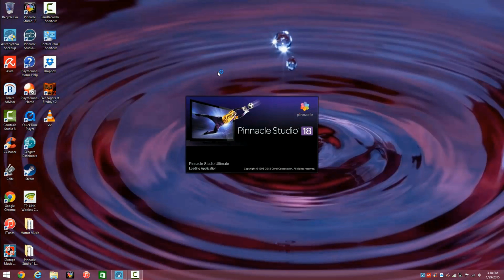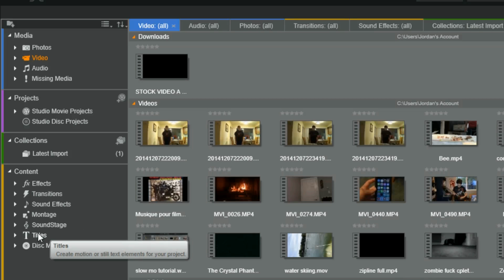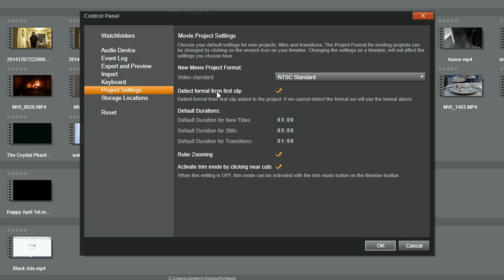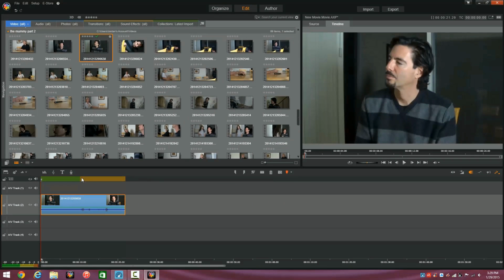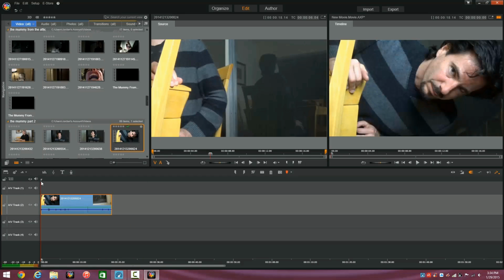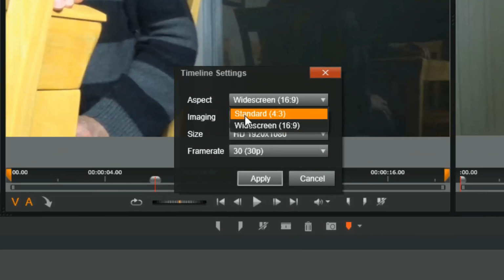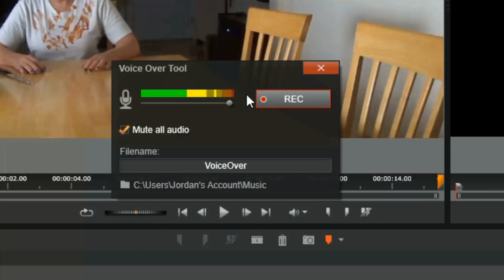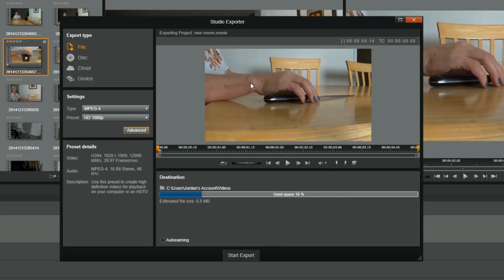Pinnacle Studio 18 Basics Tutorial!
In this tutorial, I cover the basic actions that can be performed in Pinnacle Studio 18 Ultimate. I may have left out one or two things, but you can certainly request that I make another tutorial.